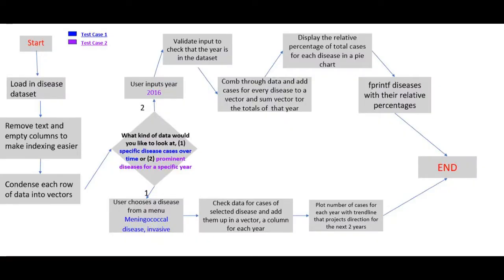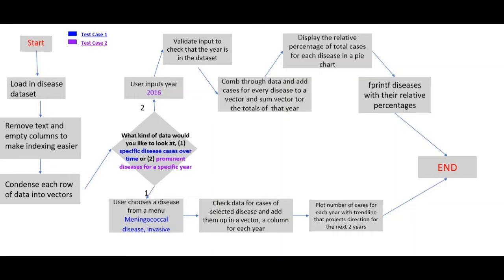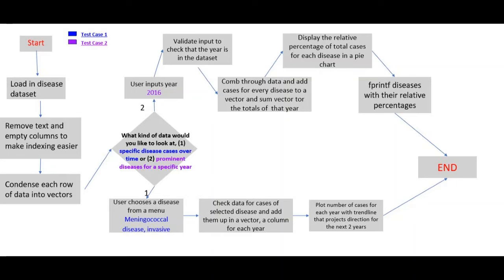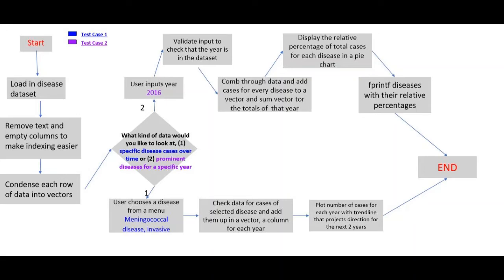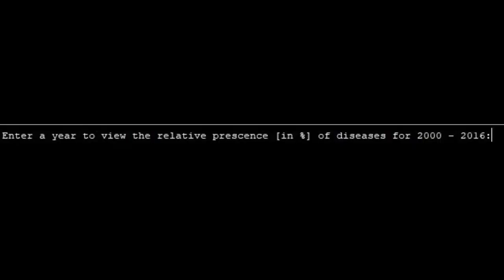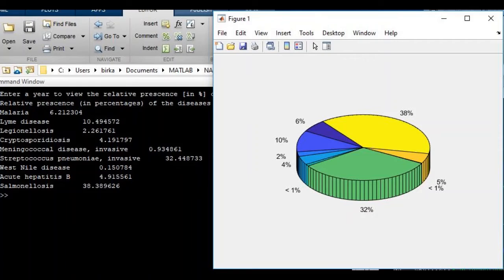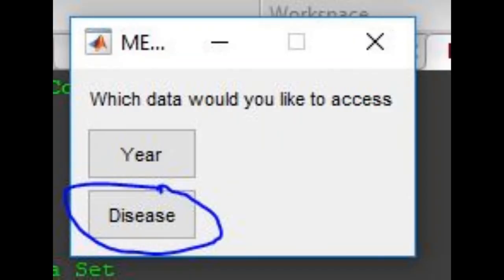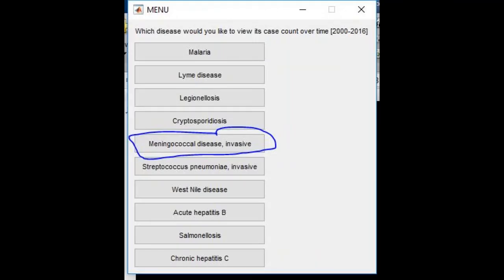NAE Grand Challenge Advancing Health Informatics